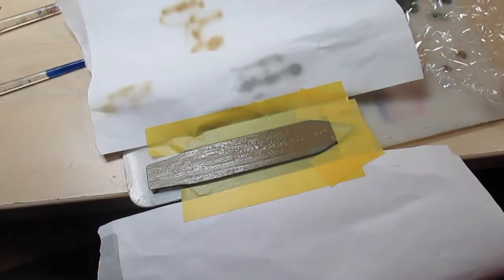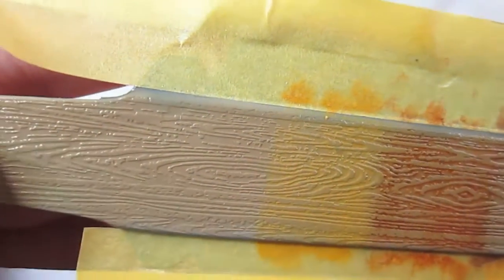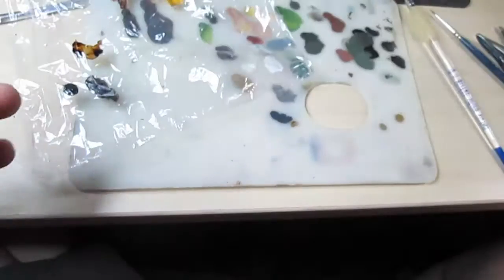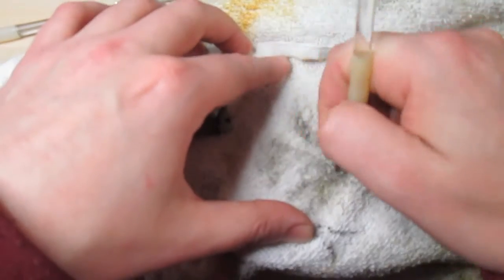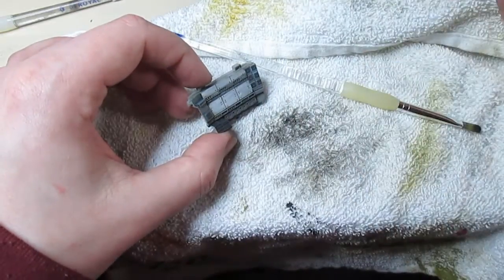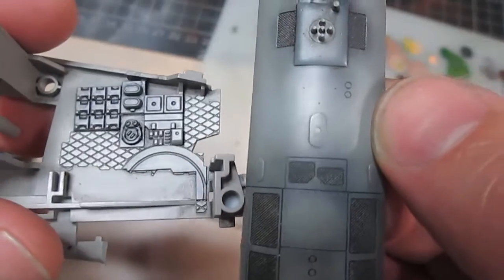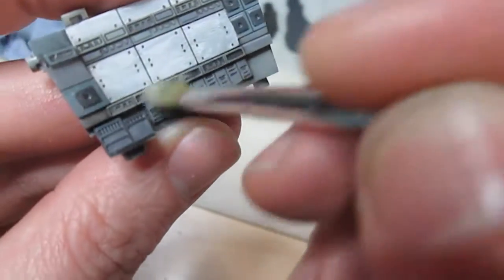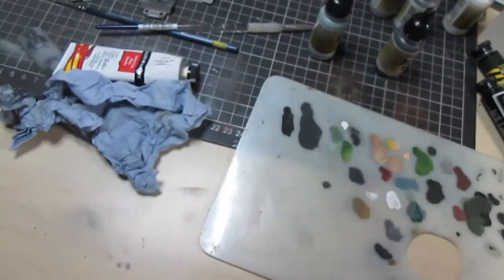Bandai's 1/48th scale AT-ST: Part 5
Bandai 1/48th Scale AT-ST : part 5

Building and Painting the Bandai 1/48th scale Star Wars AT-ST.
I bought this kit from HobbyLink Japan in early March 2015, which can be found here:

In this episode:
Gunk wash shenannigunnery with the excellent Mig Productions 502 Abteilung Starship Filth Oil Paint.
Next project teaser...

Inspired by my good friend Mr Foxx, the ModelMakingGuru...this is all your fault ^_^
"Barney's Haute Couture & Diner, bring your own bottle!"